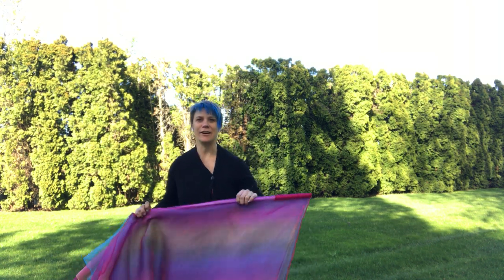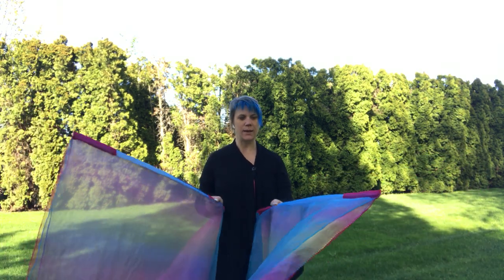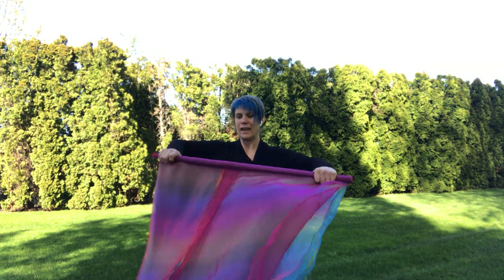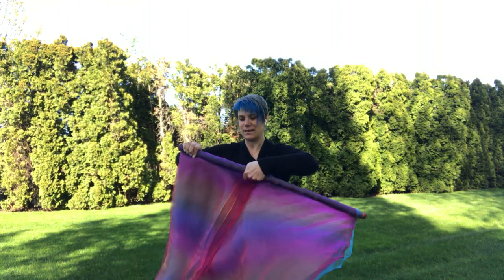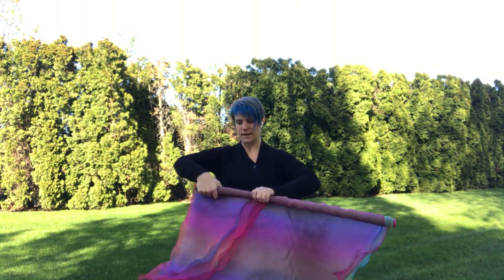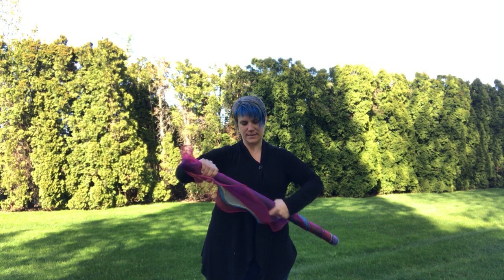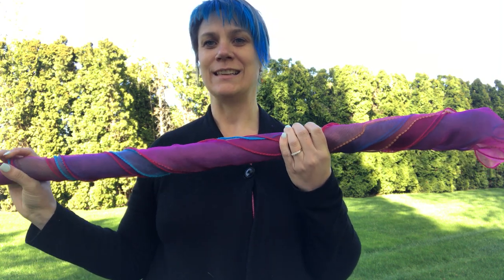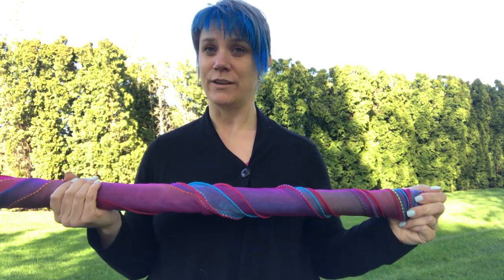How to Store Your Worship Flags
Worship Flags are an investment and are worth it to keep them in great condition so that you can use them for years.

In this video, I demonstrate how to roll and store your worship flags.

There are times when words aren't enough to express your deepest praise. Our colorful, multi-layer worship flags help you to elevate your praise and worship to the next level.

You shouldn't let anything hold you back so we equip and train you to use worship flags so you feel comfortable & confident,  while you are displaying your innermost worship for the One Who is Worthy.

You are passionate for the Lord. We help you to ignite a spark and become a Fire Catcher who is on fire to build His Kingdom.

Do colors have meanings? Yes!

Shop for praise and worship flags, and accessories, https: //

Don't forget to click the little bell on the top right to get notified right away when we post new videos.

Become a Fire Catcher in the hottest community of Facebook for even more,